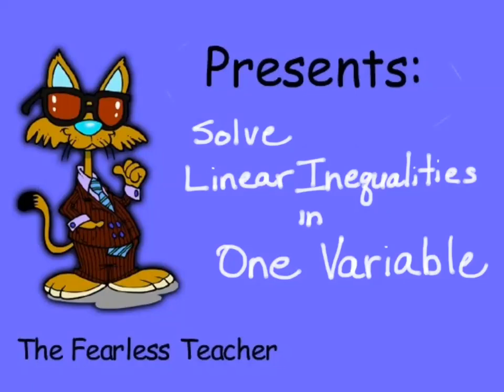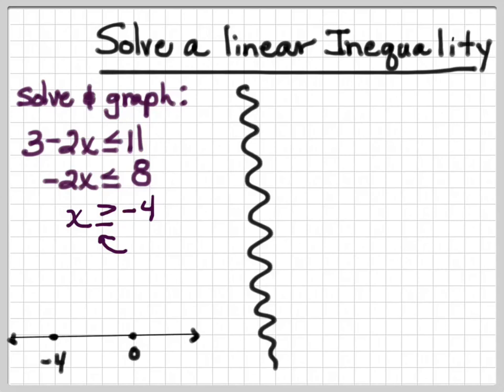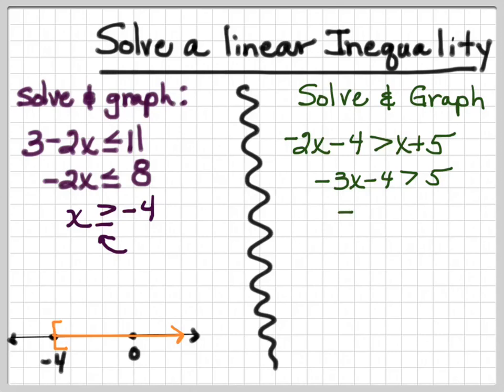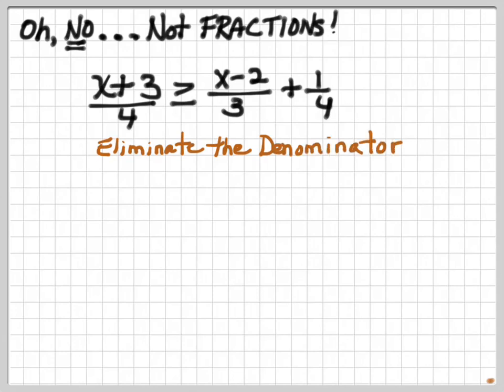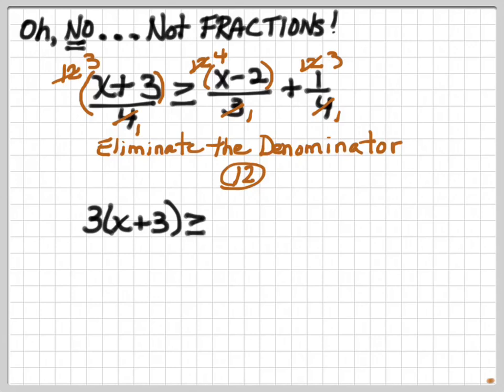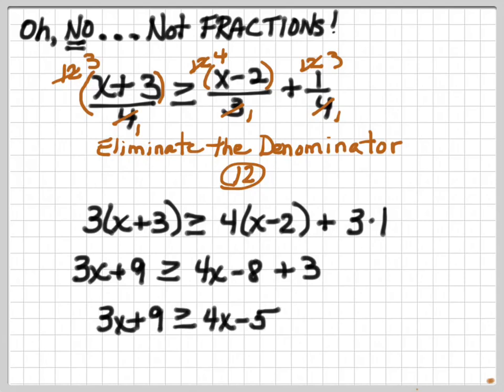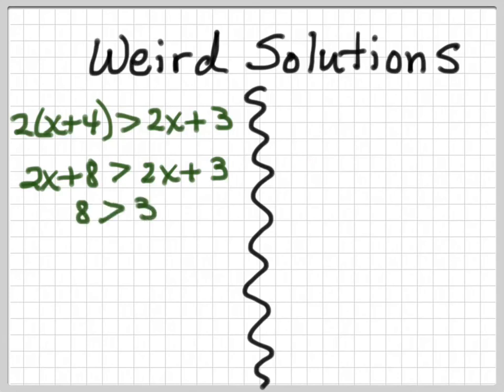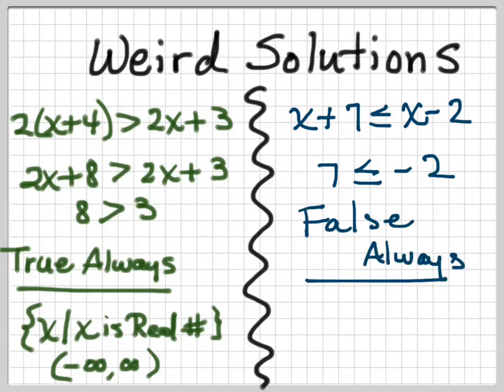Solve Linear Inequalities in One Variable